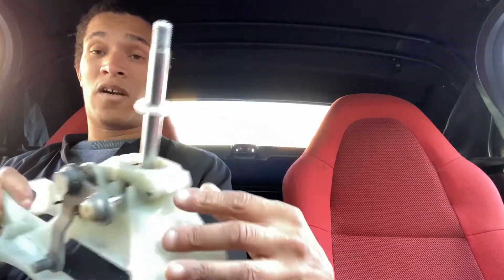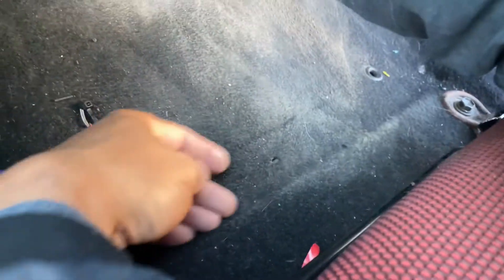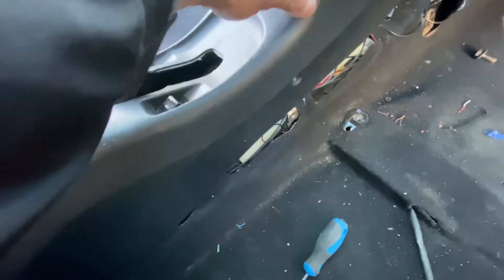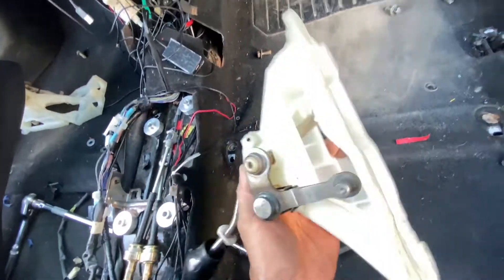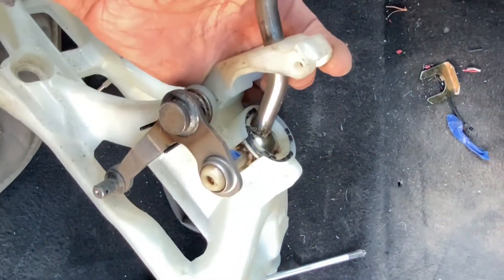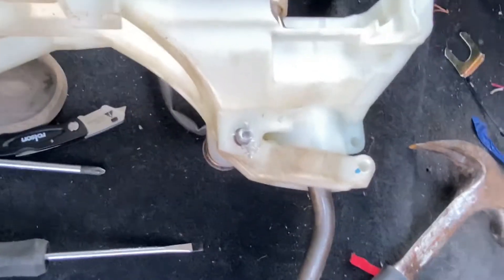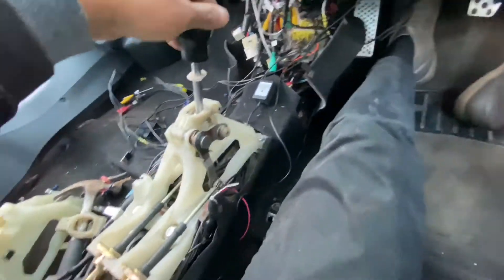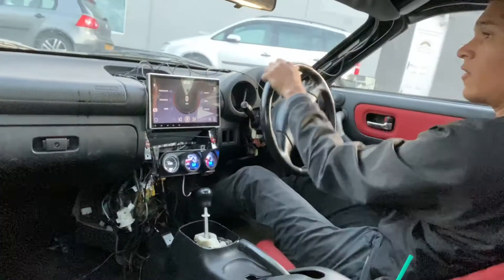How to: Step-By-Step installation of any Short Shifter on an Toyota MR2 Spyder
I decided to install an shortshifter in my Toyota MR2 Spyder and make a video about this. I’m trying to explain every step I did

Update:

Make sure the clip under the selector holes the rubber in place

The reason why 5/6 were so hard to select is because I put in the 5-speed bracket! Was solved after I swapped the 6-speed. Mixed them up when I took it all off.